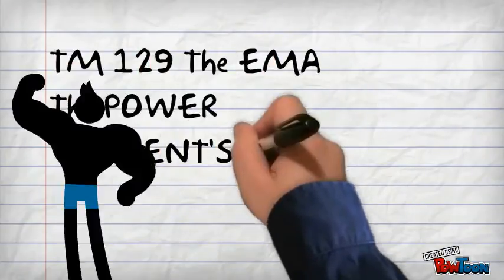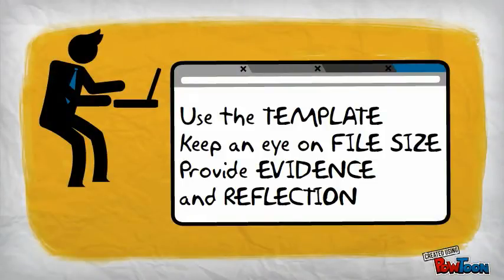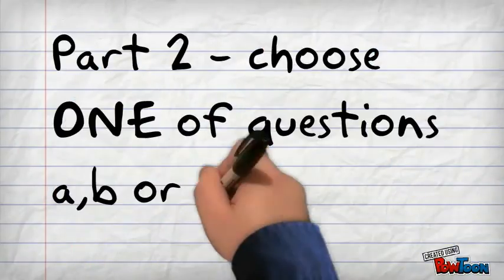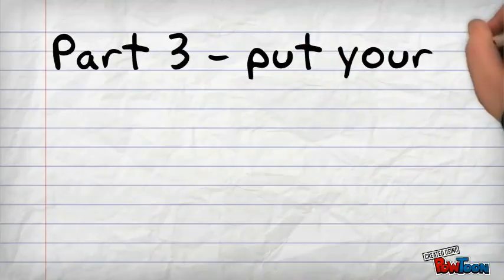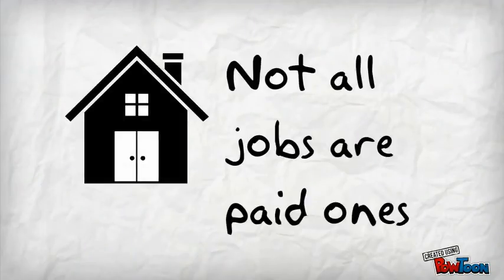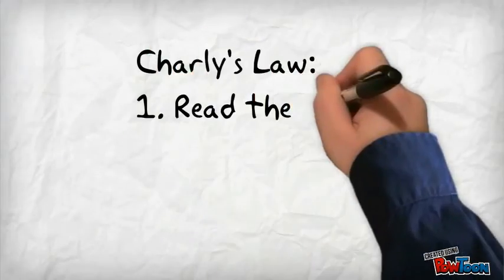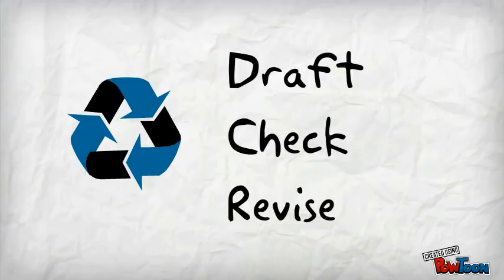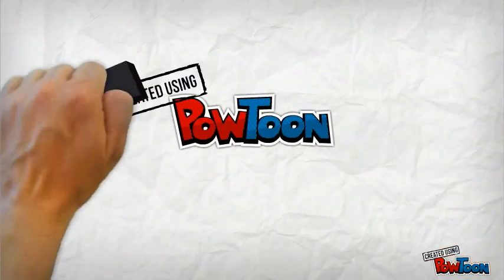TM 129 End of Module Assignment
A few ideas for students planning their EMA
By Charly Lowndes, OU Tutor-- Created using PowToon -- Free sign up . Make your own animated videos and animated presentations for free.  PowToon is a free tool that allows you to develop cool animated clips and animated presentations for your website, office meeting, sales pitch, nonprofit fundraiser, product launch, video resume, or anything else you could use an animated explainer video. PowToon's animation templates help you create animated presentations and animated explainer videos from scratch.  Anyone can produce awesome animations quickly with PowToon, without the cost or hassle other professional animation services require.